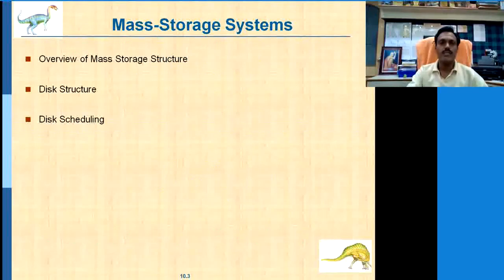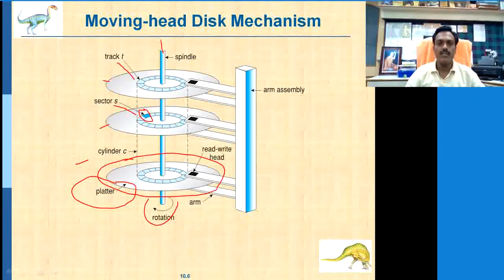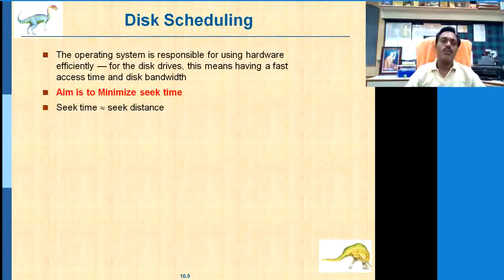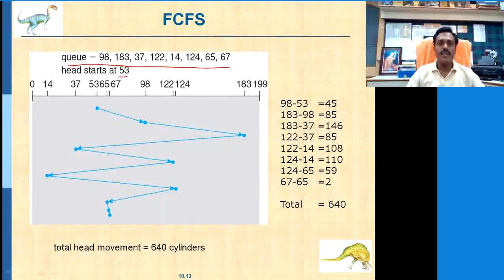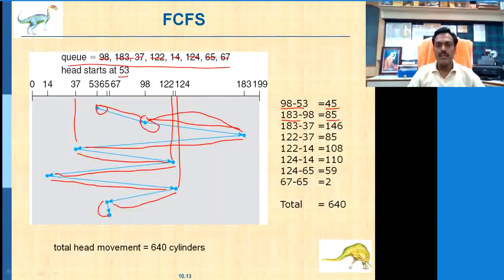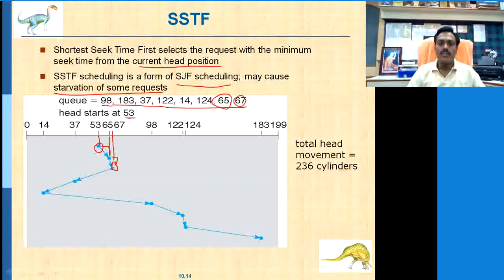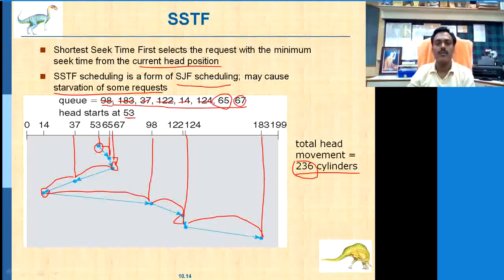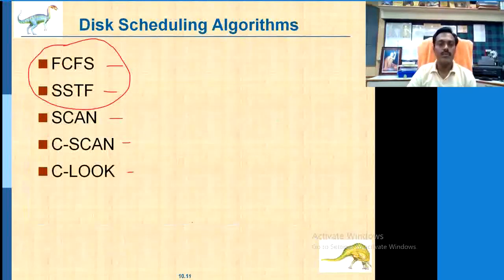Unit 5.1 FCFS, SSTF Disk Scheduling Algorithms with examples solved.| Operating System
Video is about FCFS SSTF Disk Scheduling Algorithms with examples solved from Operating System. Important Gate Exam point of view.